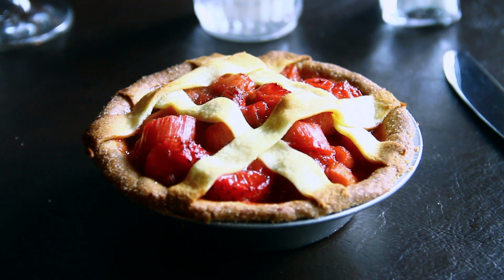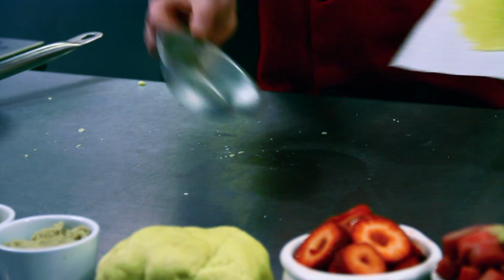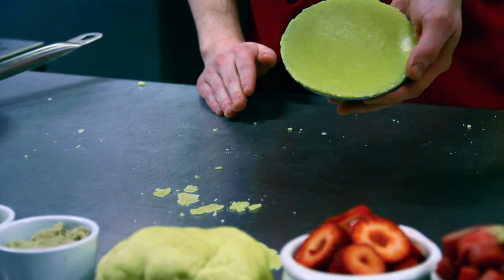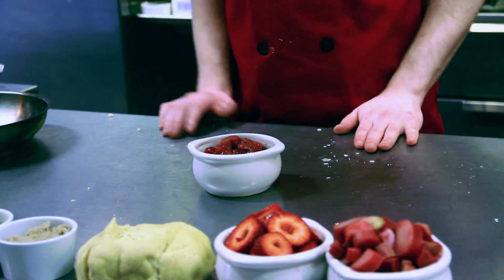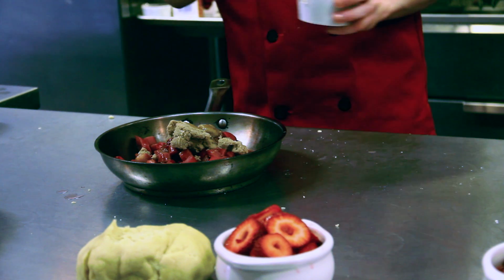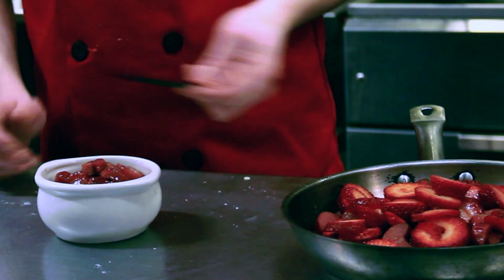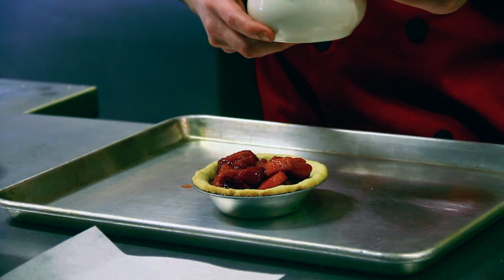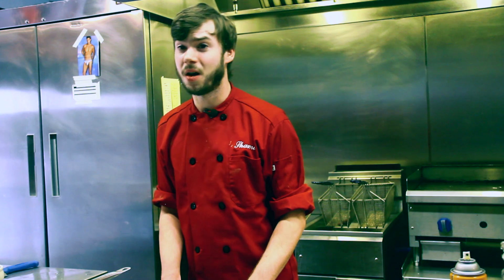How to Make Strawberry Pie : Southern Cooking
Making strawberry pie is going to require that you keep a few very specific things in mind. Make strawberry pie with help from a cooking professional in this free video clip.

Expert: Regis Jansen
Bio: Regis Jansen is the Executive Chef of Rex 1516 in Philadelphia.
Filmmaker: Trevour Lovitt

Series Description: You don't have to be from the South to bring good, old-fashioned delicious Southern food right into your very own home. Get tips on Southern cooking with help from a cooking professional in this free video series.